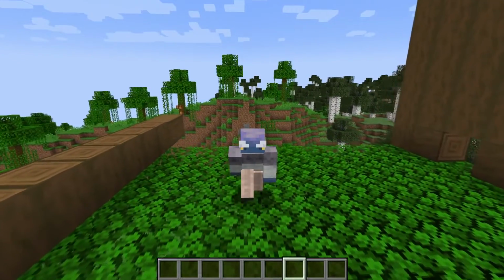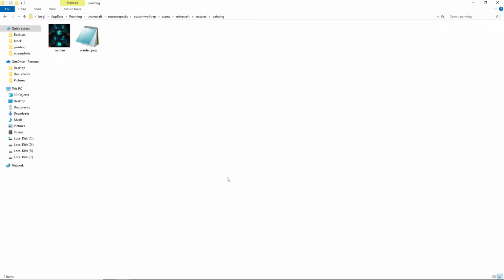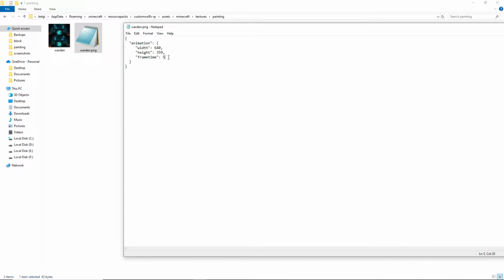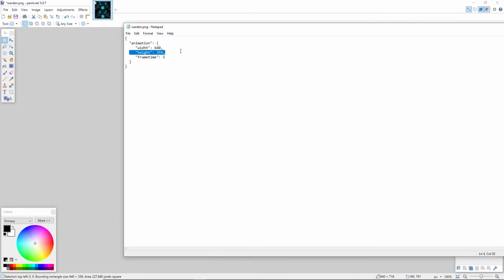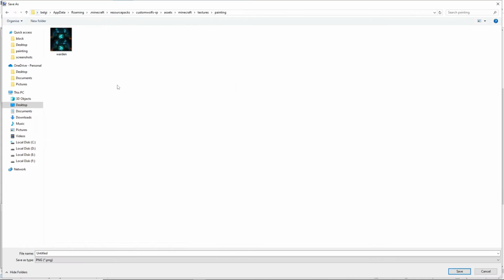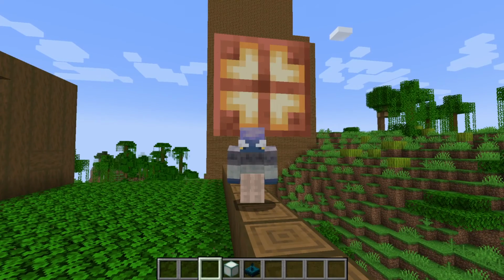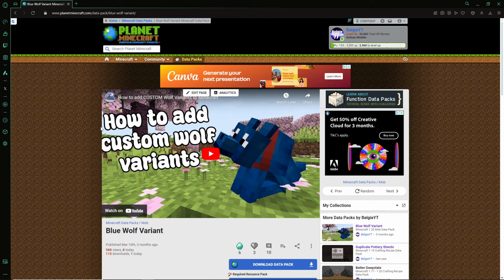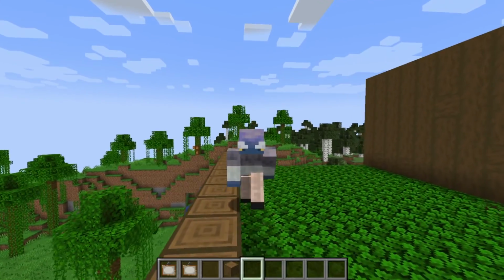Minecraft Added ANIMATED Paintings! - Snapshot 24w18a+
In this video i showcase how to add Custom Animated Paintings in snapshot 24w18a